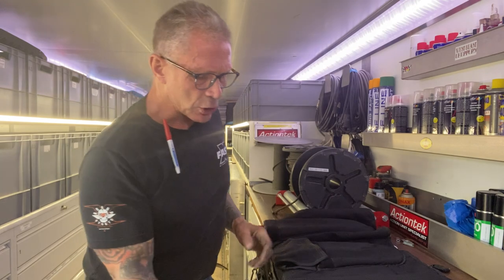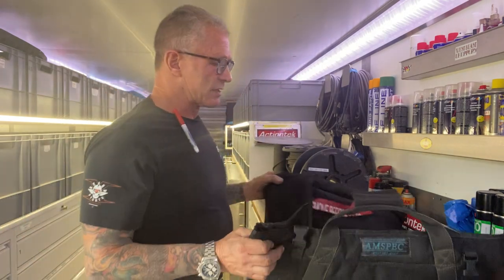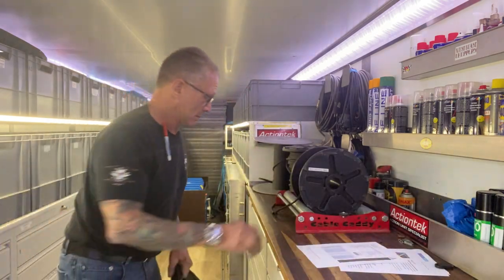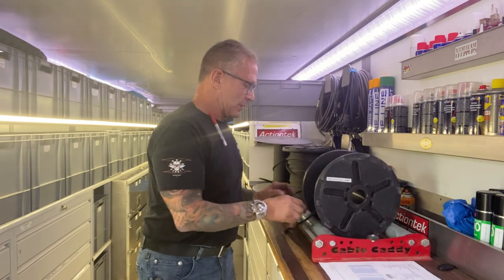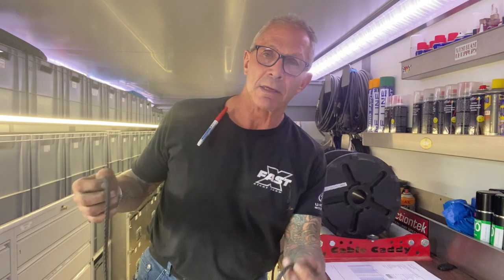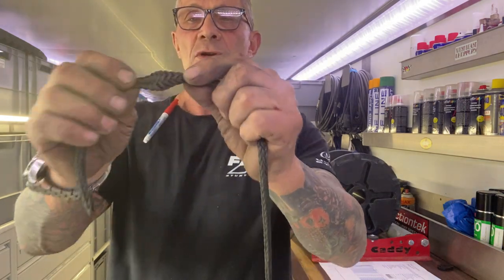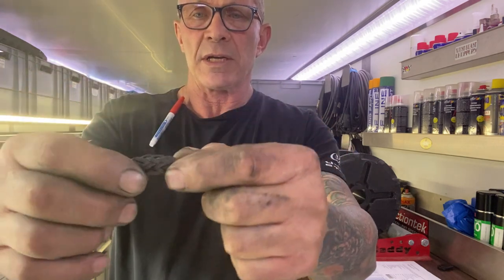Stunt Rigging Toolbox Talk 26, performer flying line.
We cover a bit of history on performer flying lines, wire, and what we use as a standard now, and why.